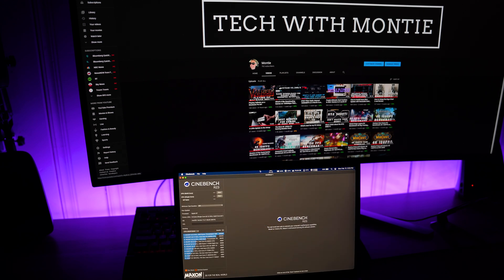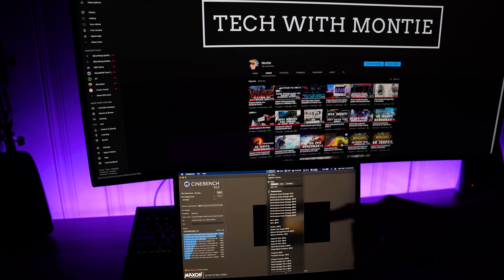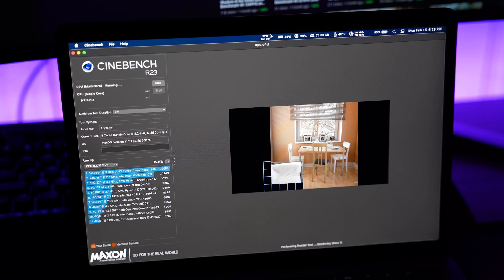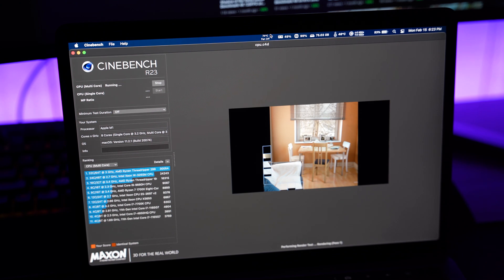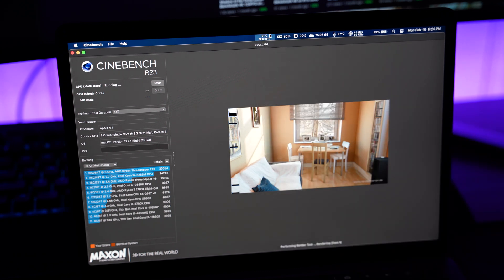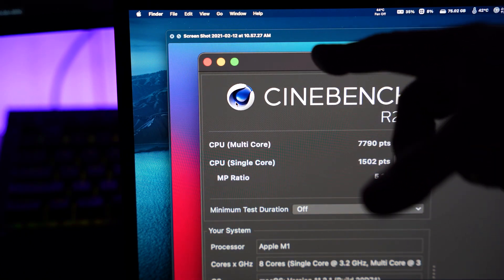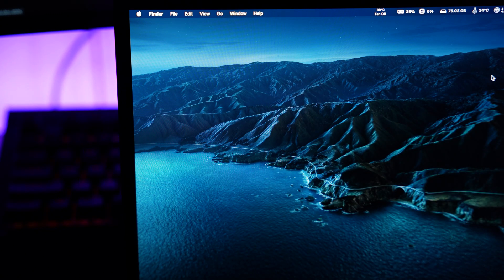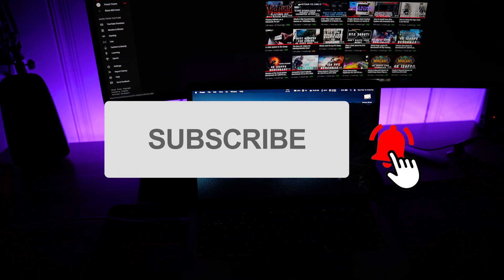MacBook Pro M1 Cinebench R23 Benchmark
Hey everyone

Running Cinebench R23 Benchmark on the New MacBook Pro M1 8GB / 256GB Model

Single Core - 1502
Multi Core - 7790

My Gaming PC with Intel 10900k Overclocked to 5.2GHz All Cores and RTX 3090FTW3 Ultra Gaming Hybrid gets
Single Core - 1380
Multi Core - 17421